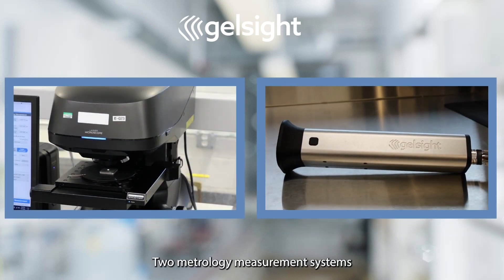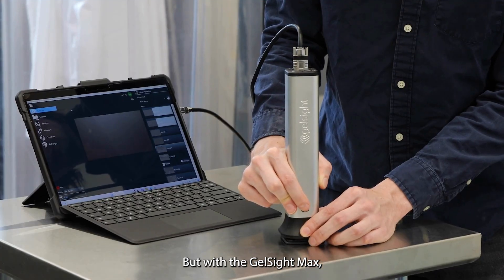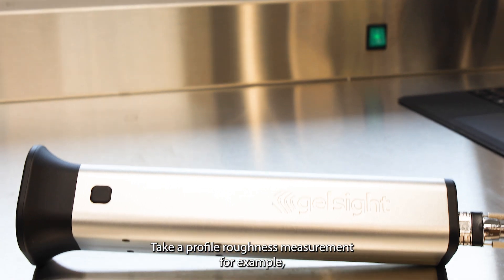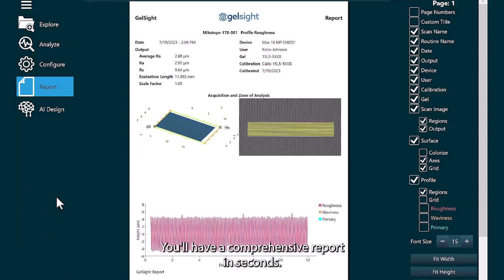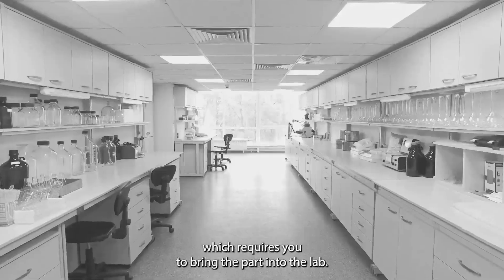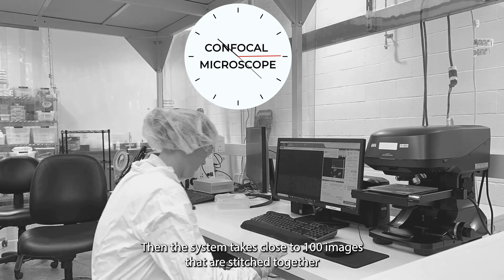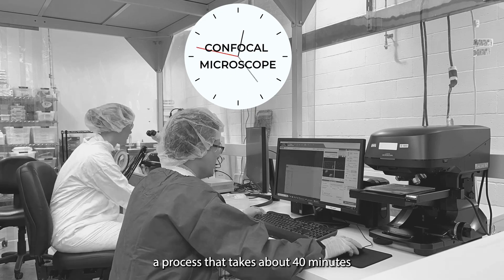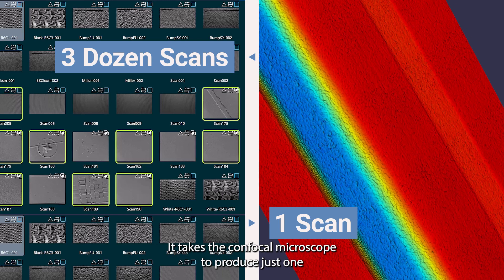The GelSight Max Vs a Confocal Microscope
With GelSight Max's speed and mobility, you can take dozens of scans directly from the production line. Take a look at how easy this process is compared to using a confocal microscope, which requires you to go to a lab, adjust the settings and then wait up to 40 minutes for a single scan.